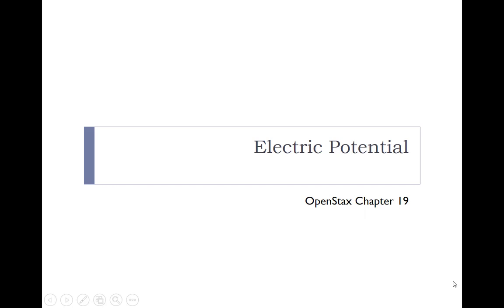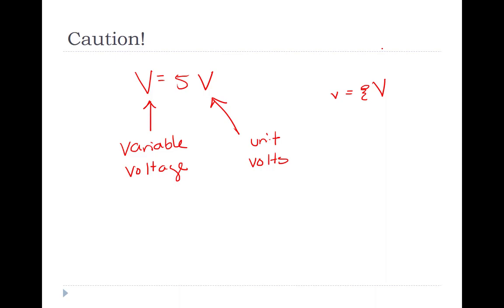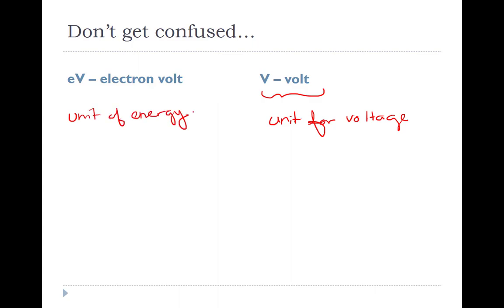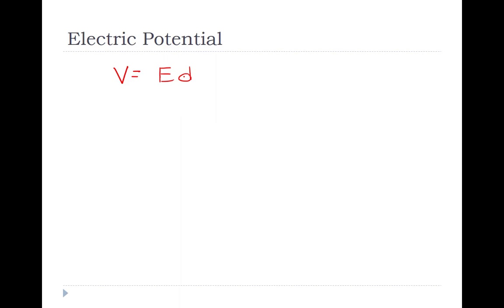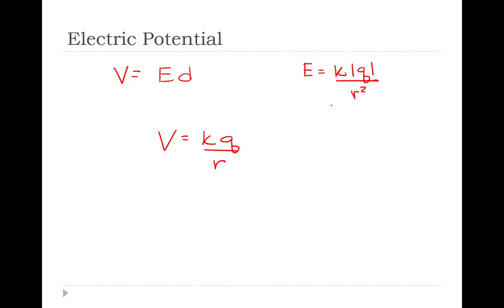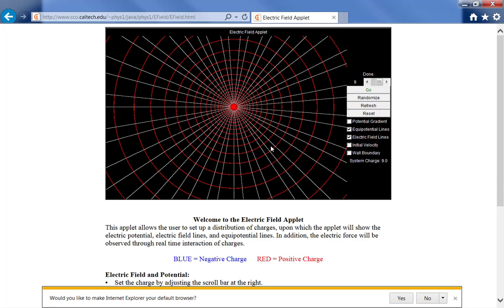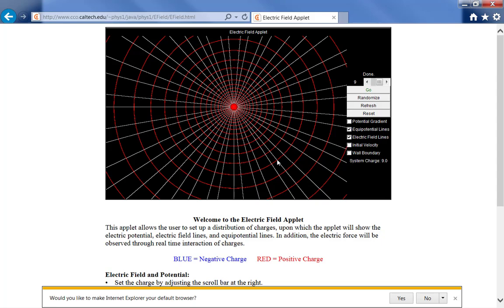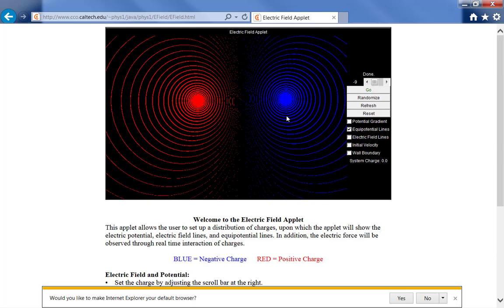C19 2 electric potential